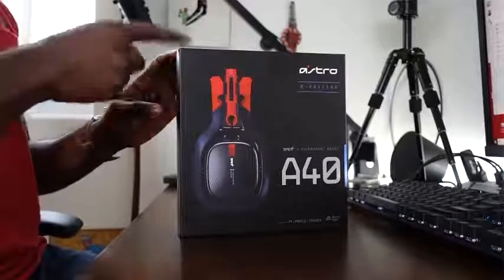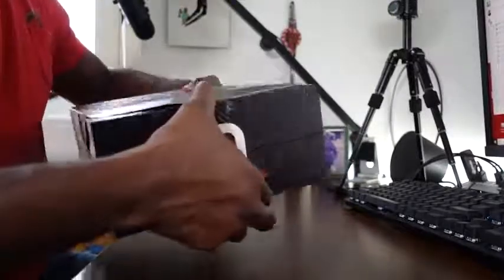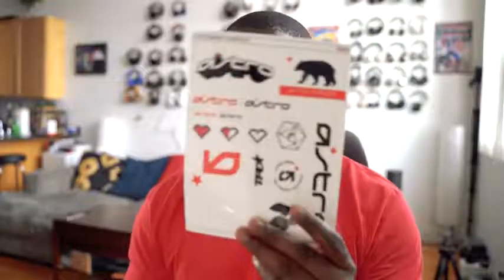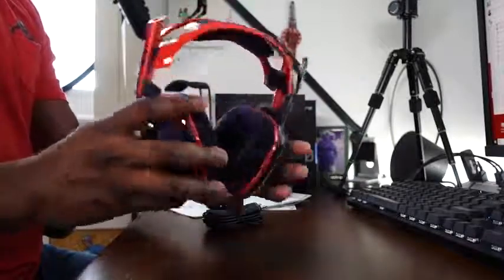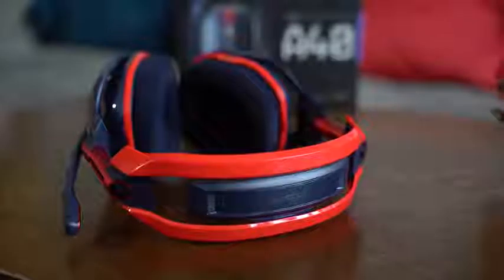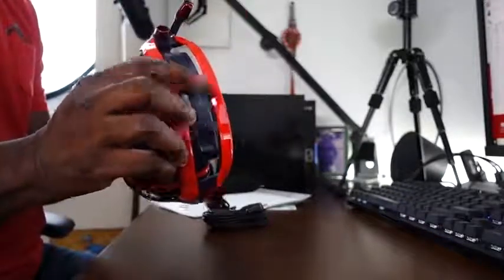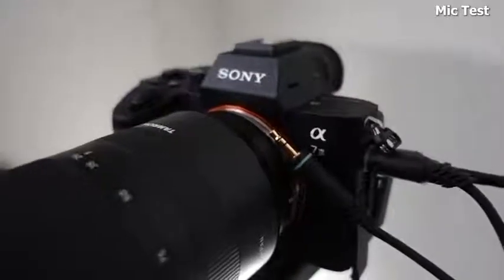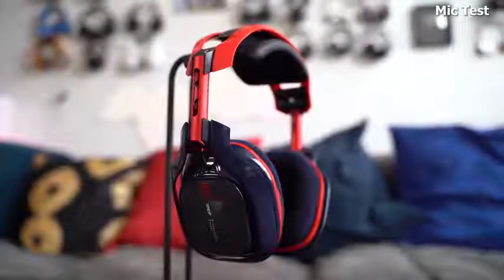Astro A40 TR X Edition 10th Anniversary Headset!!!